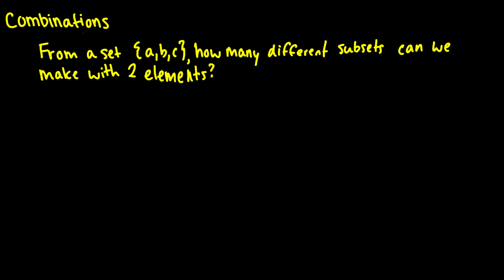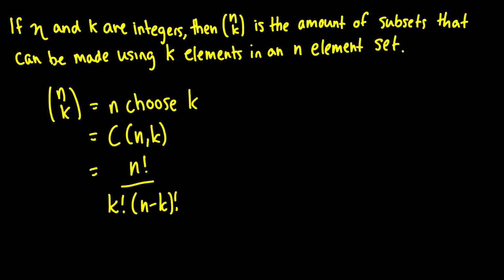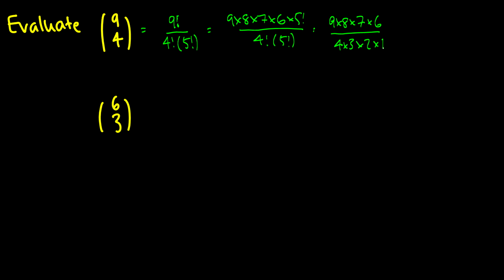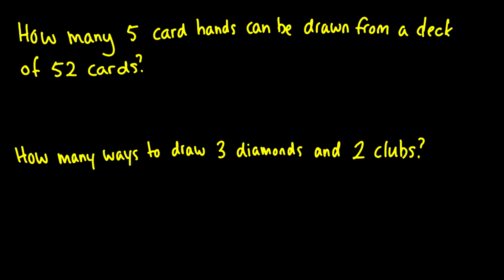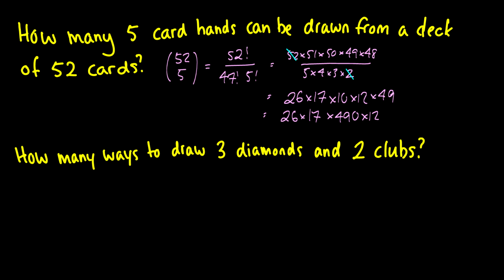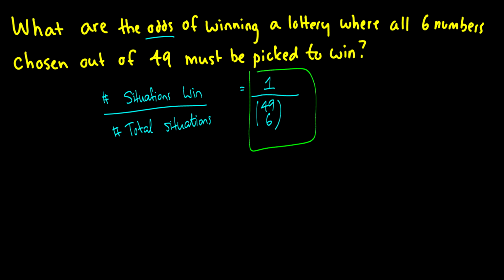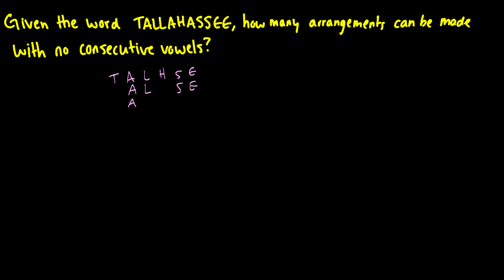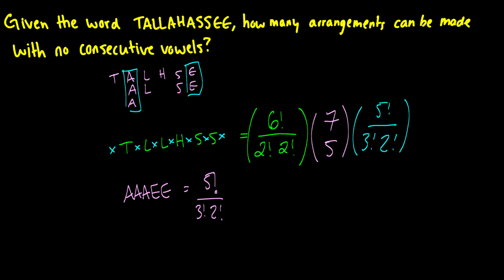COMBINATIONS - DISCRETE MATHEMATICS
In this video we introduce the notion of combinations and the "n choose k" operator.